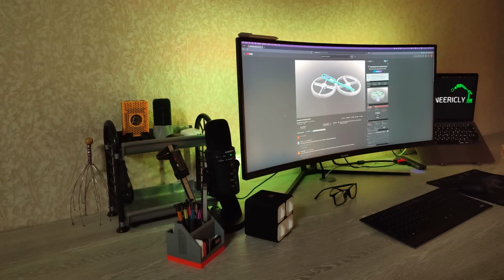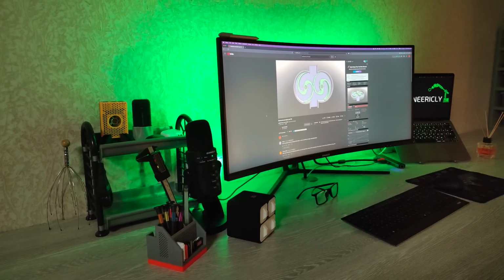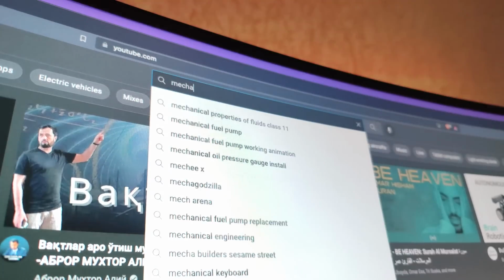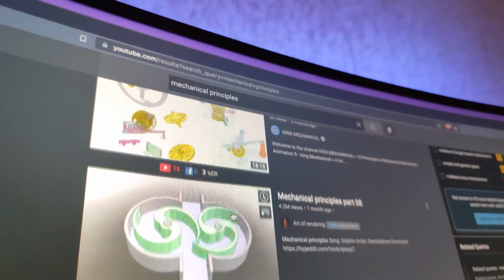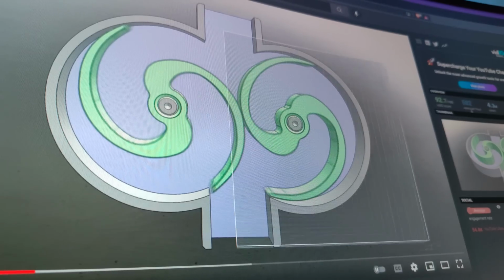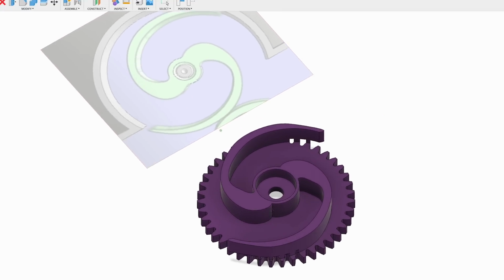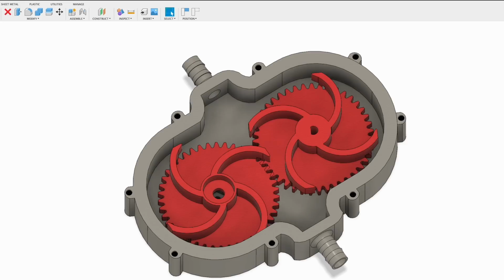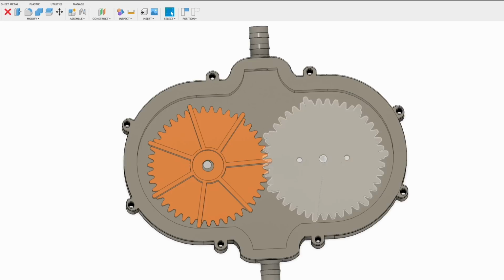I Made Dual Impeller Pump [3D Printed] - Will it work?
• NEXTPCB - Only 0$ for 10pcs 1-4 layer PCBs
- 0$ for 5-10pcs PCB Prototypes:

- Electric Screwdriver(used in the video) ➙

• RECOMMENDATION
Buy your 3D Printer by following links to help the channel:
Ender 3 Pro ➙
Ender 3 V2 ➙
Ender 3 Max ➙
Ender 3 ➙